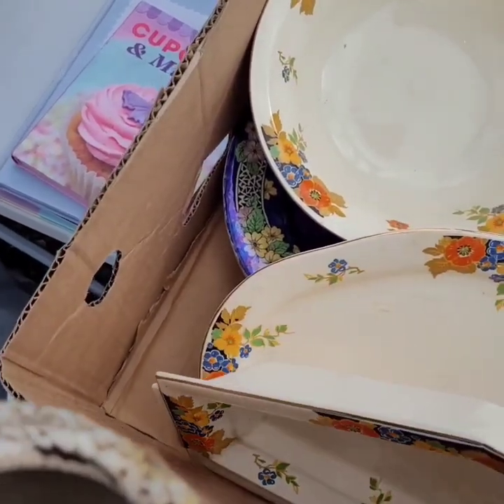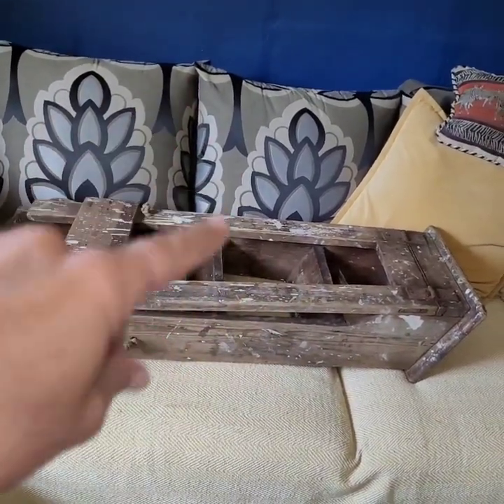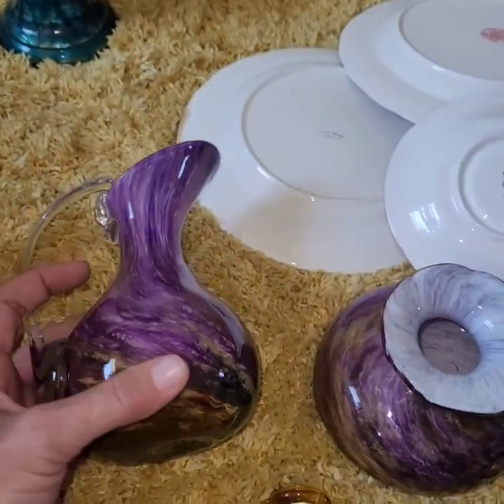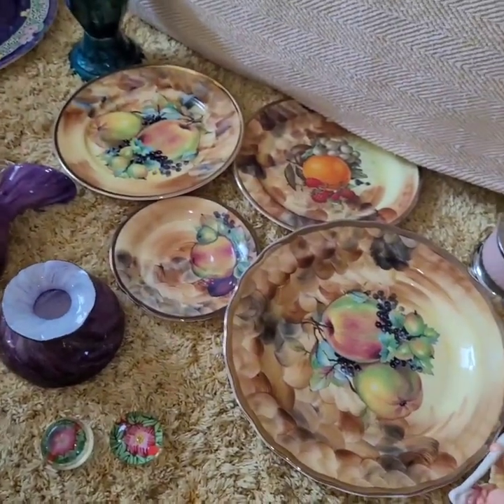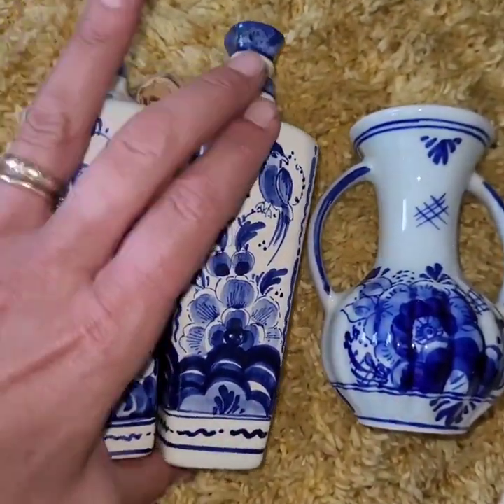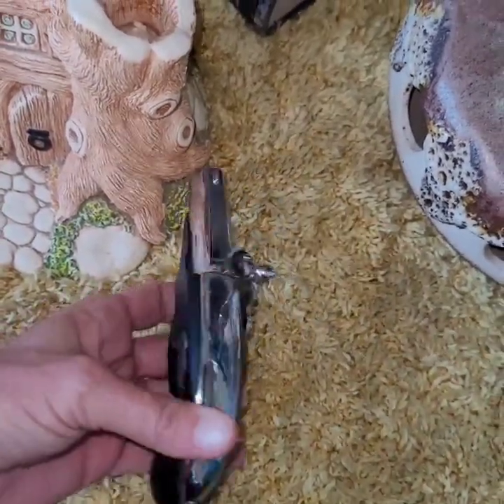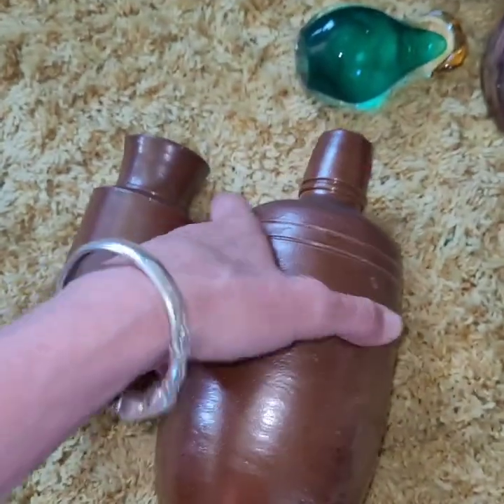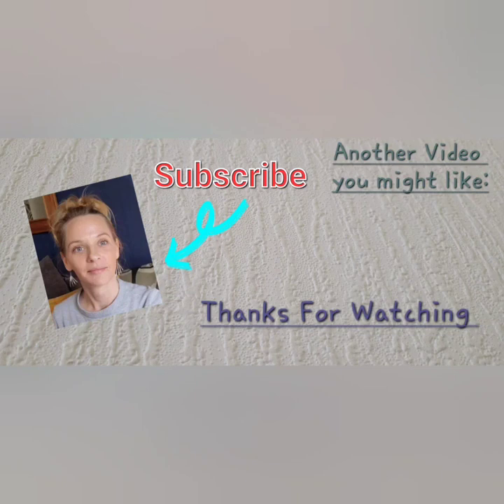Thrifting For Profit | Car Boot Sale Thrift & Haul | Ebay Reseller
please see the link below to my eBay store 🌺